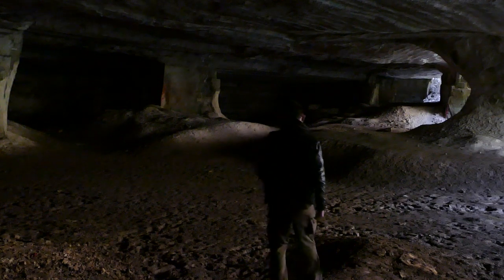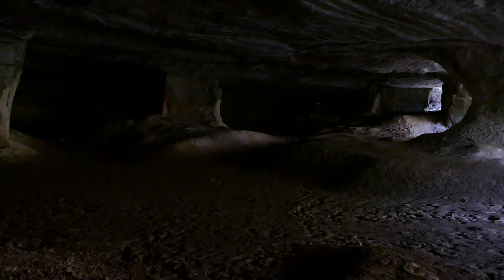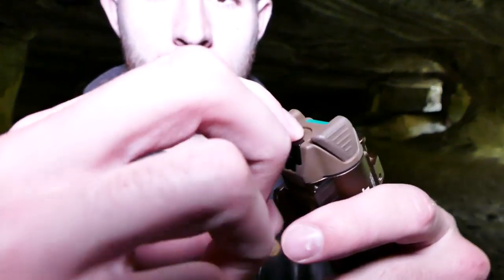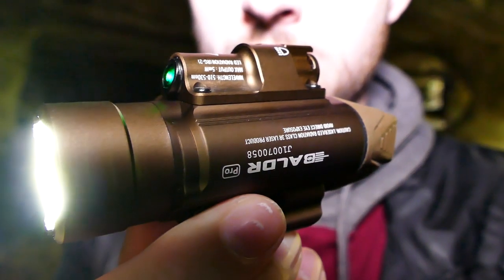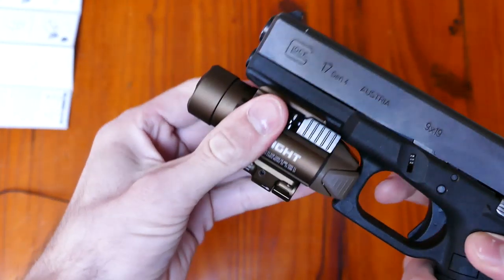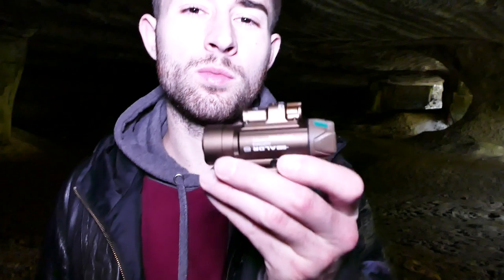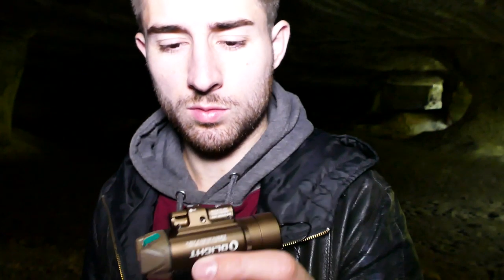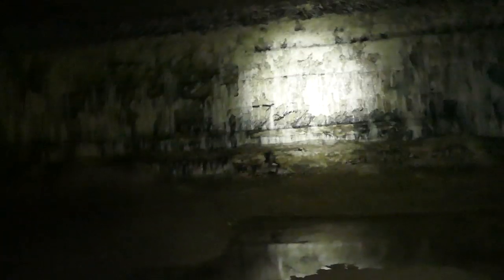► PRÉSENTATION ET TEST DE LA OLIGHT BALDR PRO !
N'hésite pas si tu as des questions ou des commentaires !
Ne rate rien ! Laisse un pouce bleu pour me soutenir !

Je fait des vidéos instructives sur les armes à feu avec une petite touche d'humour !
Armement, équipement et conseils.